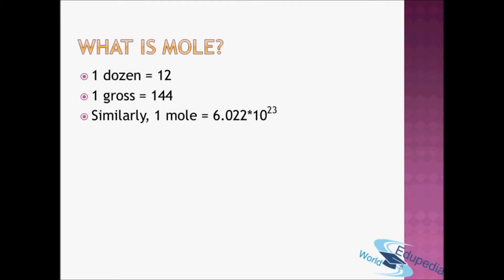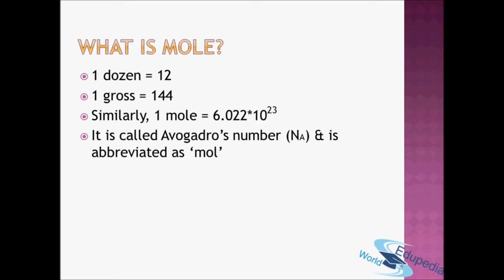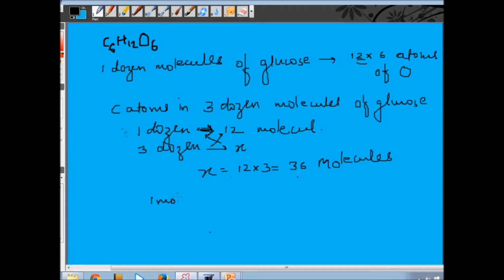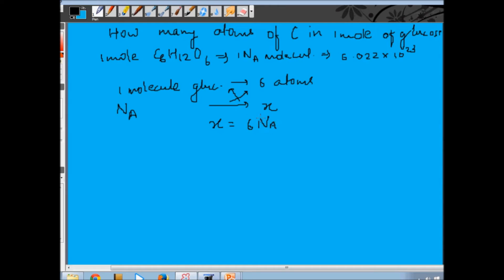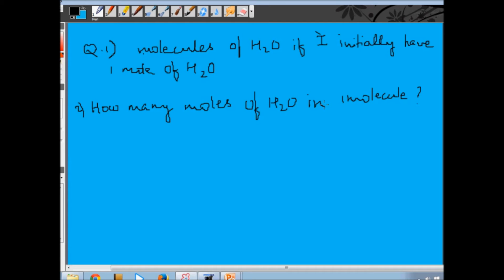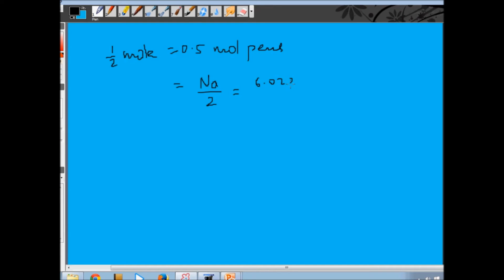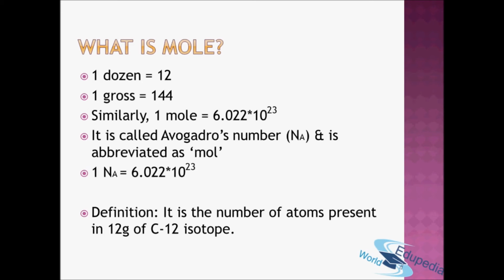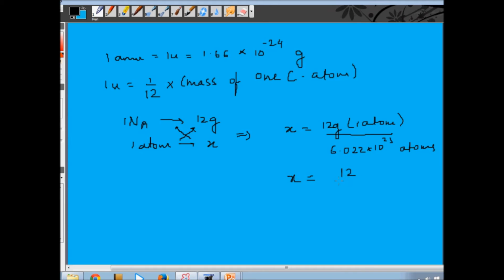Mole Concept | Meaning Of Mole | Numerical on Mole Concept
Physical Chemistry (Grade 11): High School Learning:
Meaning of Mole:

 -Intro And Meaning With Concept- ( 00:01-04:30)
           -Application Of The Mol
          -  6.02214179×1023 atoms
          - Avogadro Constant

-Numericals Related Mole Concept- (4:30-28:12)
;Video by EdupediaWorld world.com ),Online Education ,